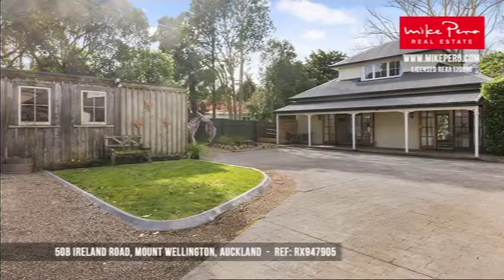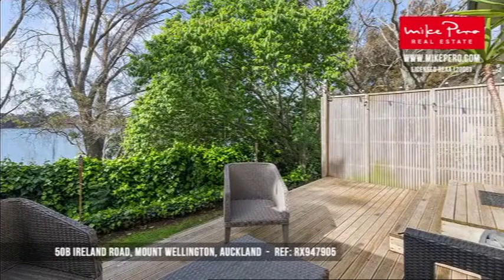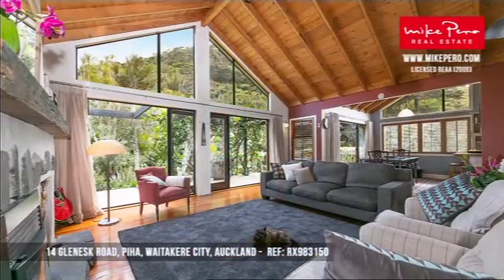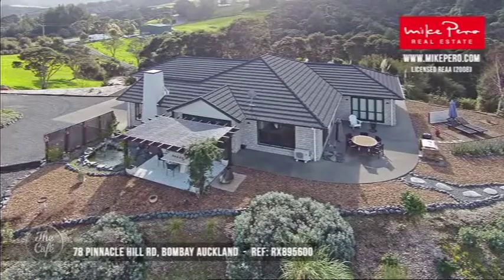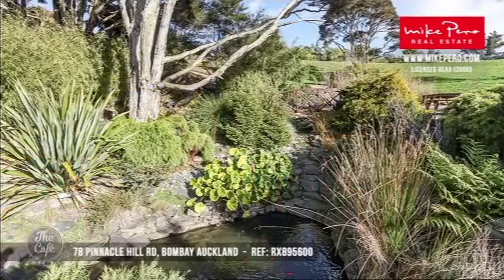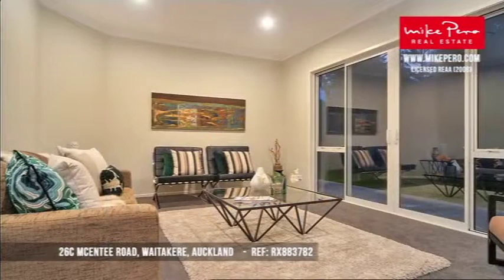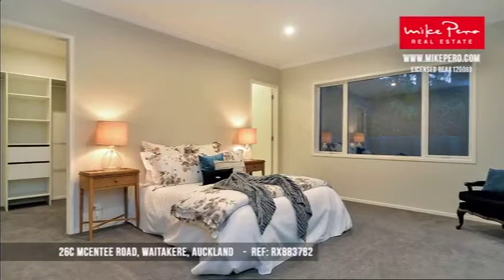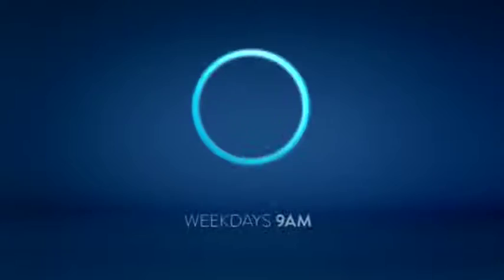We see what Open Homes are up on the Market over the weekend